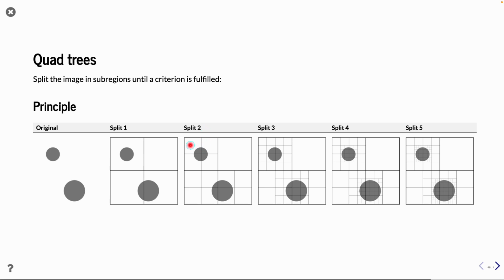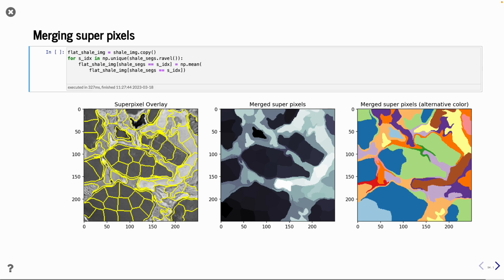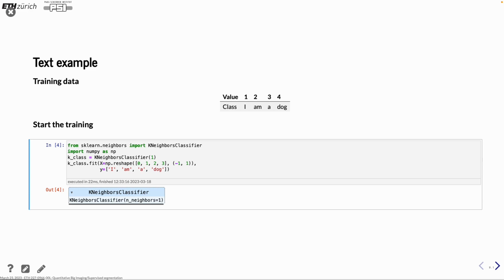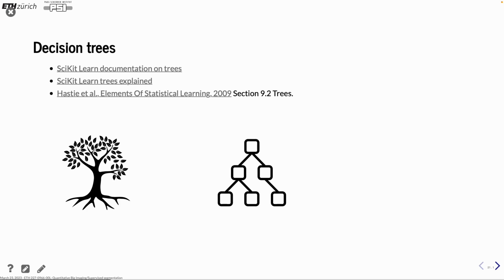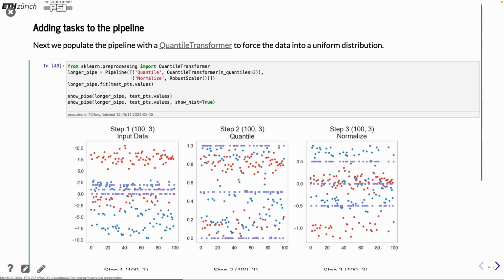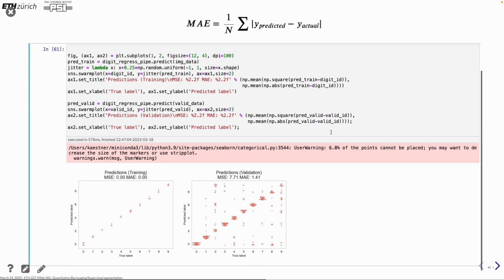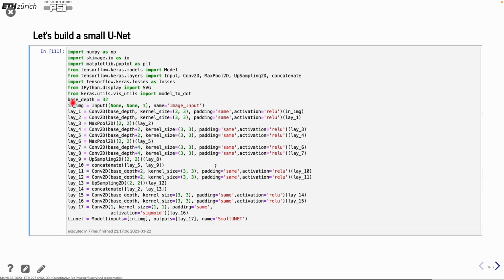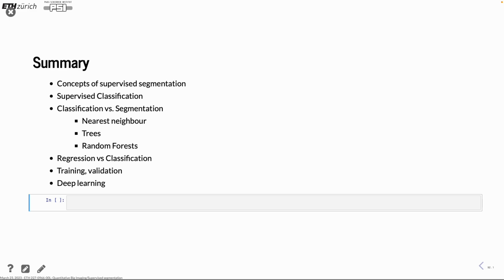QBI 2023 Lecture 5 - Part 2: Supervised segmentation